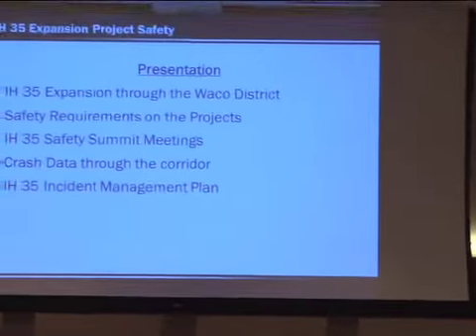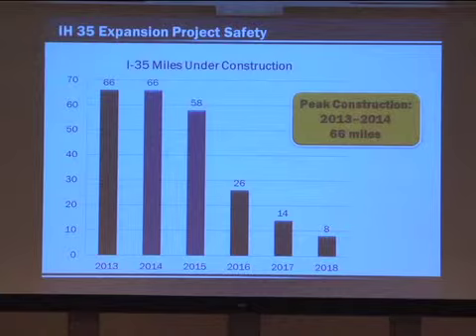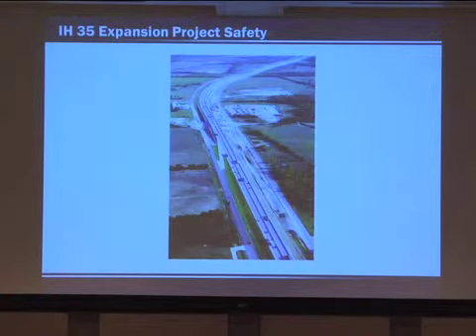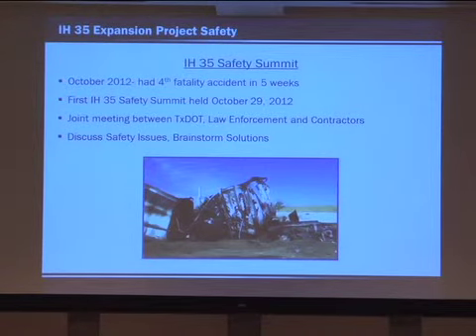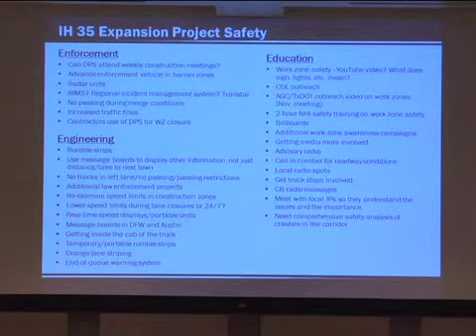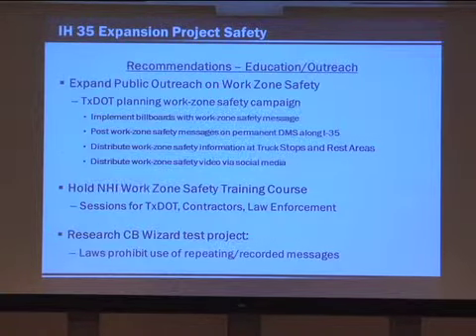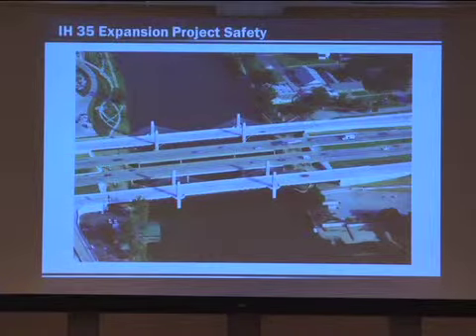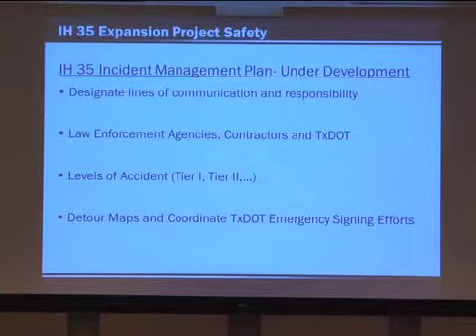CONSTRUCTION II - Andy Petter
2014 Transportation Short Course - TxDOT Program